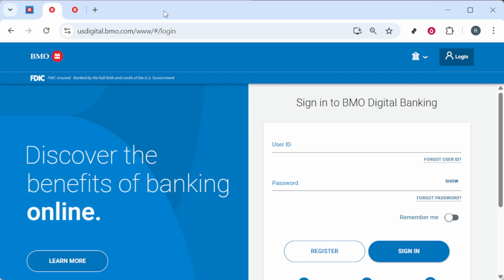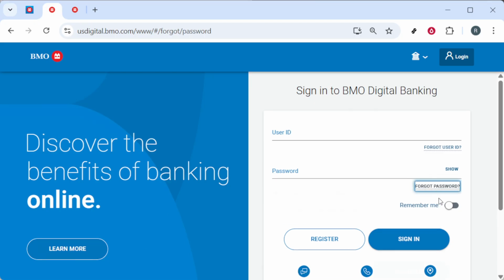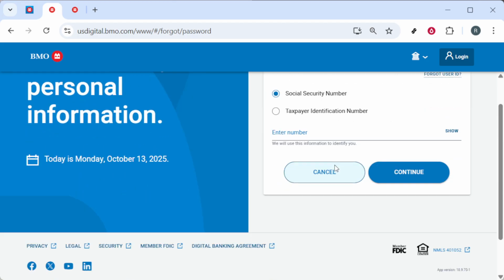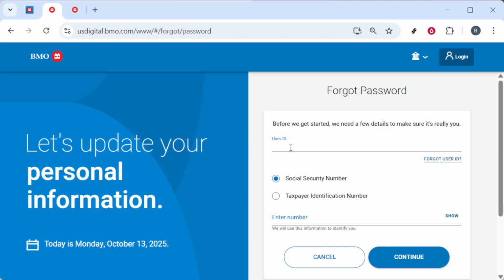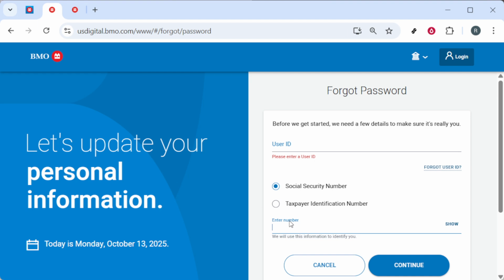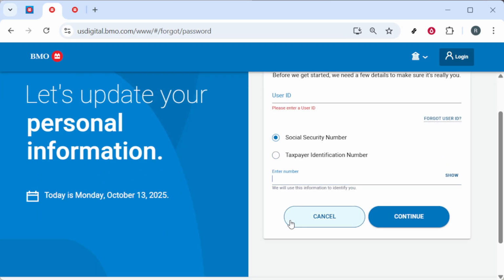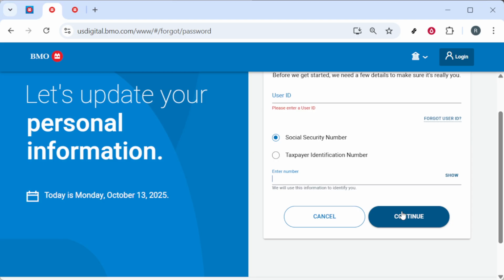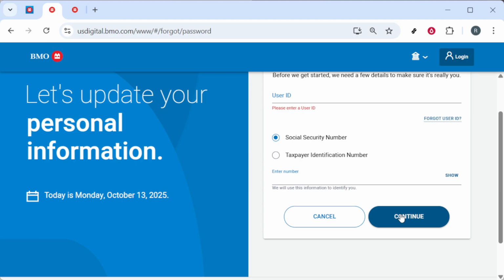How to Reset Your BMO Harris Online Banking Password | Full Tutorial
Forgot your password? Here’s the easy way to reset it!
🔐 Guide covers:

✉️ Requesting password reset

📱 Resetting from app

💡 Choosing a strong password